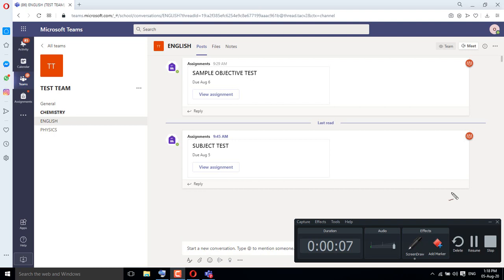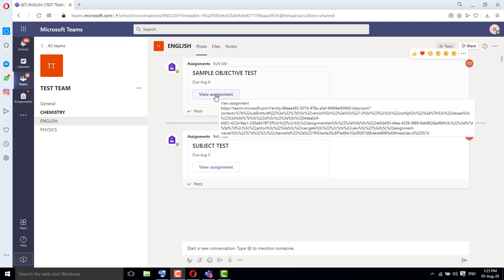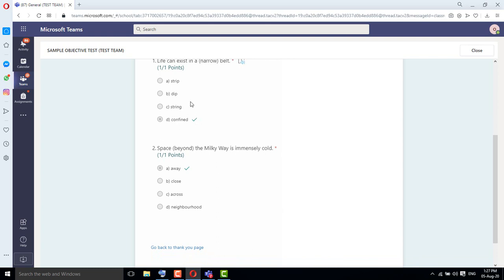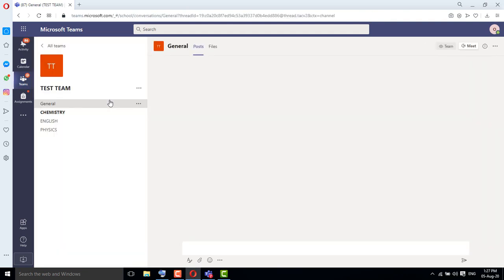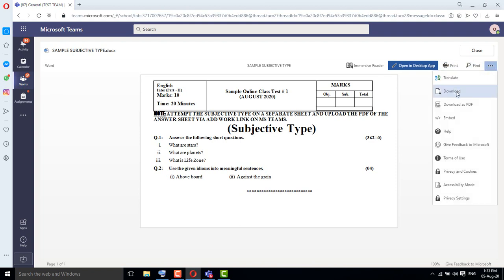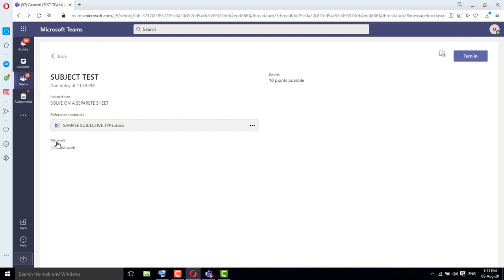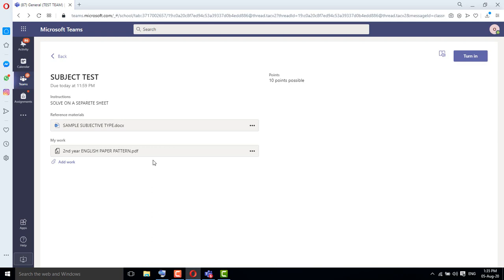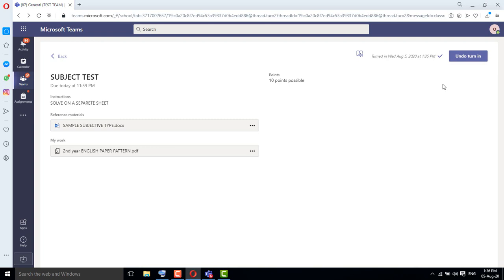FOR STUDENTS - HOW TO TAKE TESTS ON MICROSOFT TEAMS - TUTORIAL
(TEST TEAM HERE IS JUST FOR DEMO. YOUR TEST WILL APPEAR IN YOUR CLASS TEAM.)
THIS VIDEO IS FOR THE STUDENTS TO LEARN HOW TO TAKE TESTS ON MICROSOFT TEAMS